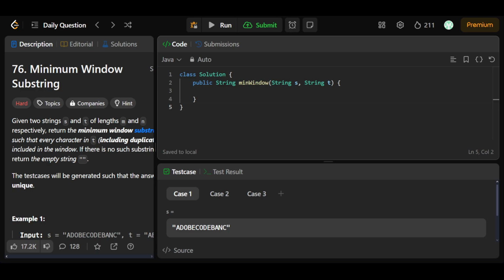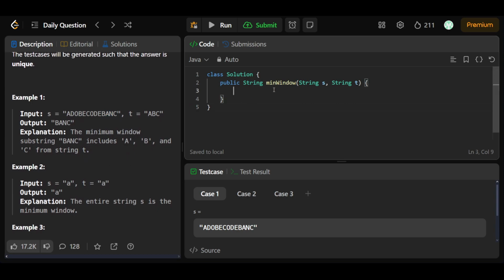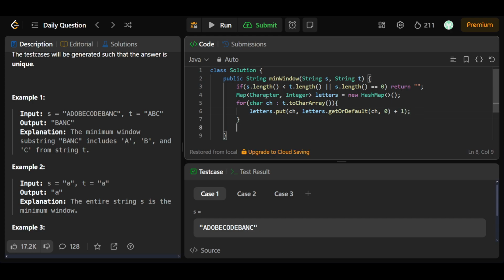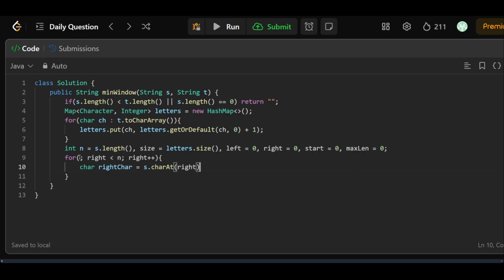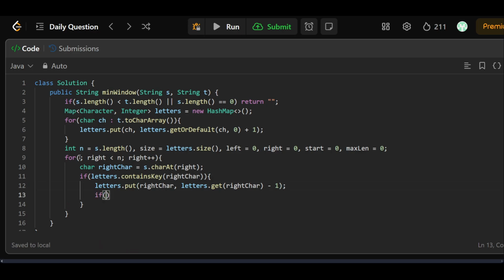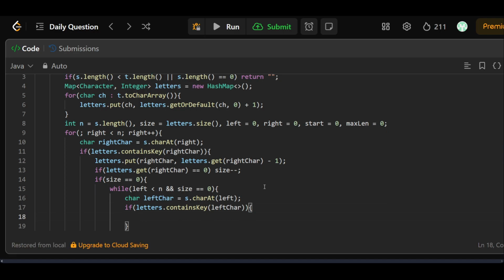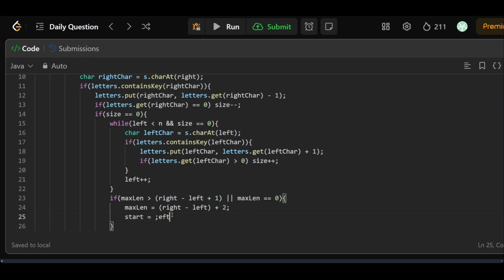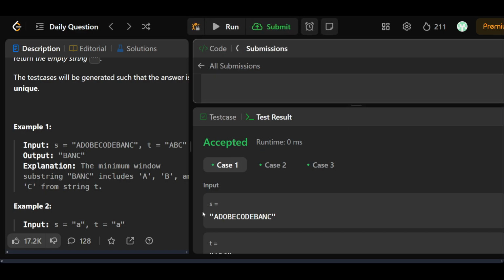LEETCODE DAILY QUESTION 76 | Minimum Window Substring | Is Kabir Coding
In this video I'll be solving LeetCode daily question 176. Minimum Window Substring by Sliding Window.